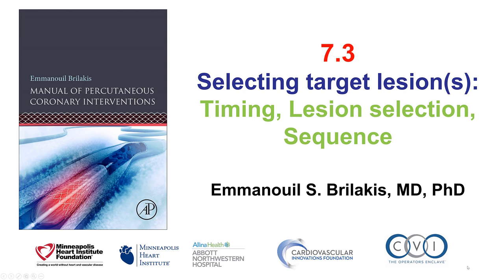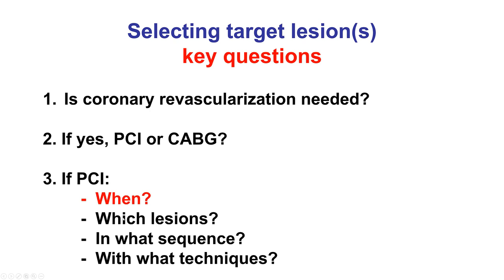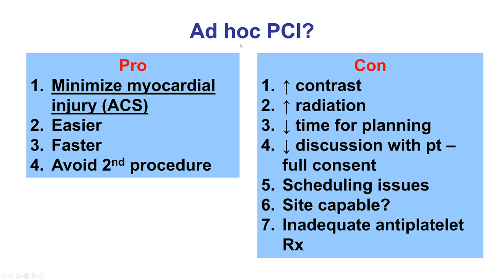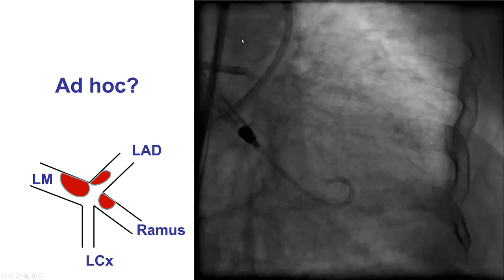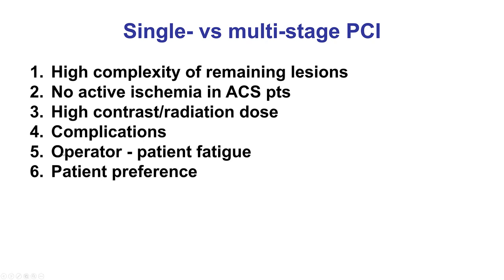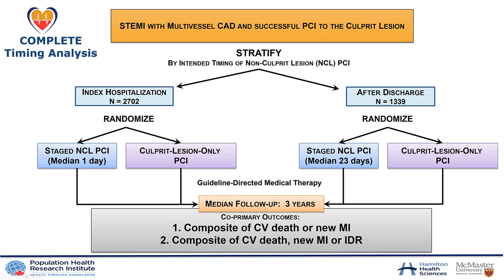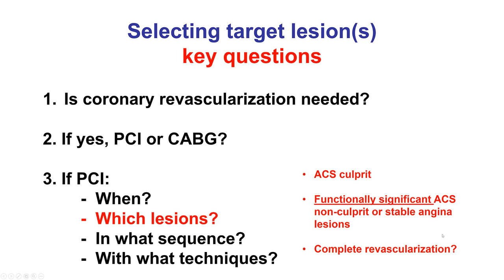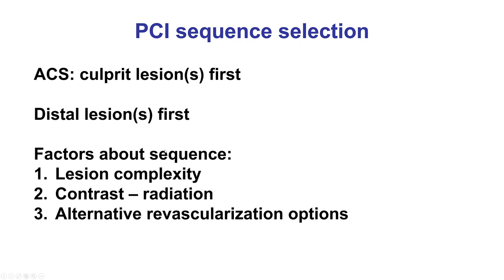7.3 Manual of PCI - PCI timing, lesion selection, sequence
How to decide the following:
1. Timing of PCI, i.e. ad hoc vs. staged
2. Which lesion or lesions to treat, and
3. The sequence of PCI if  more than 1 lesions need revascularization